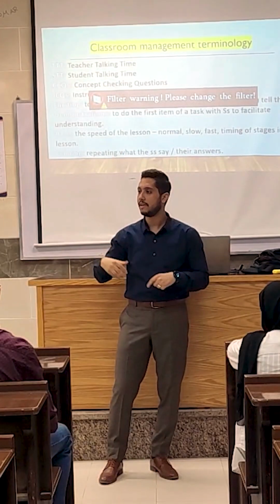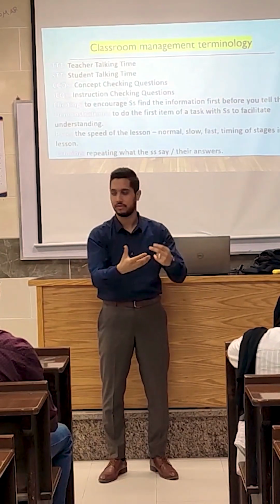Crafting CCQs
TTWs Reel 4: Crafing CCQs
💡 Watch this video in which we delve into the art of crafting and utilizing Concept Checking Questions (CCQs) in the classroom.
💡 As educators, it's crucial to ensure our students truly grasp the concepts we teach, and CCQs are a powerful tool to achieve this. Watch as I break down the process of creating effective CCQs and demonstrate their application in real classroom scenarios.
Every Thursday, I will post a video from the teacher training workshops I have conducted. You can find them under the hashtag TTWs.